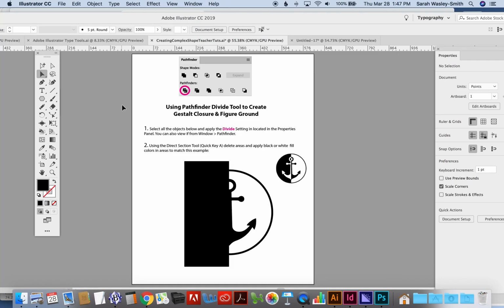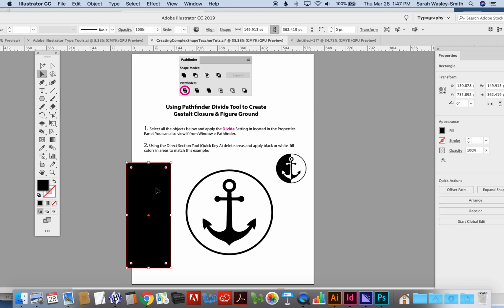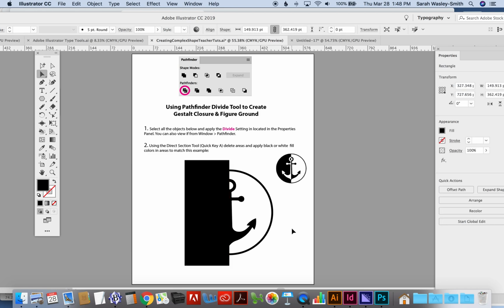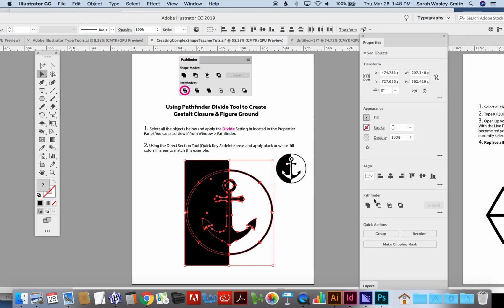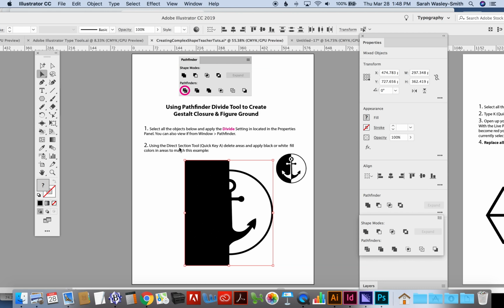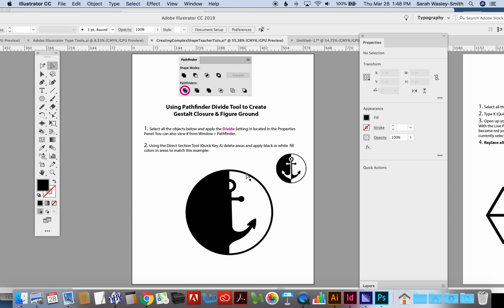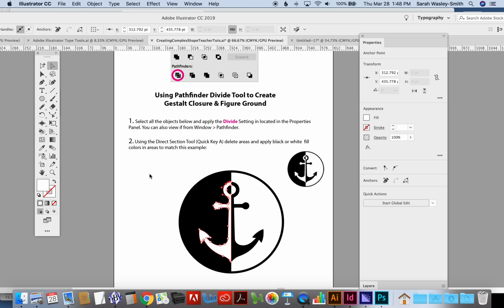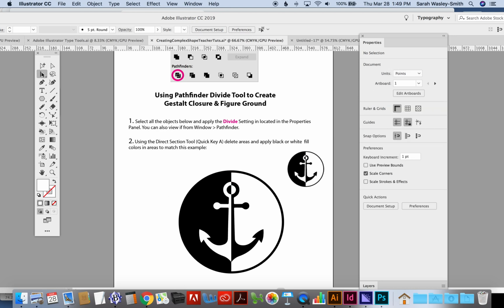Pathfinder Divide for creating Complex Shapes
Short tutorial on how to create complex shapes using Pathfinder's Divide setting.